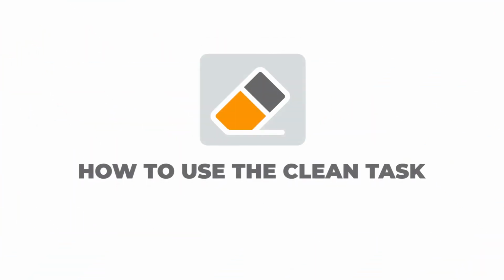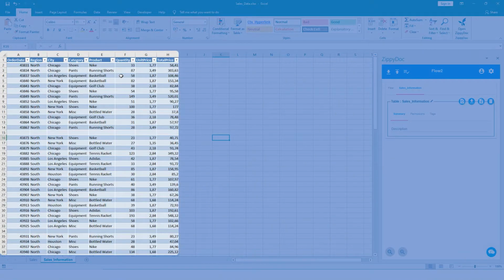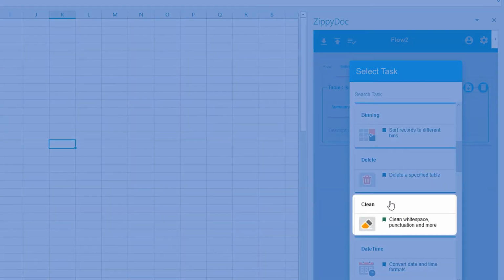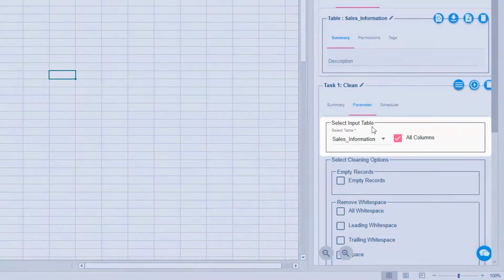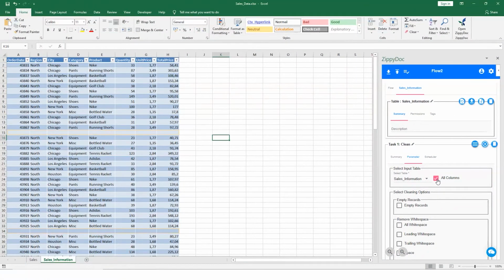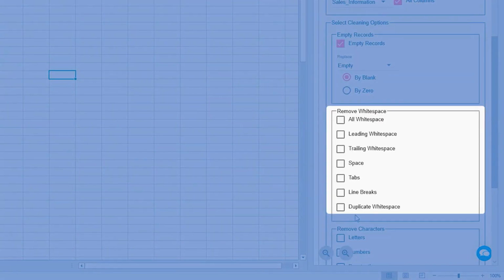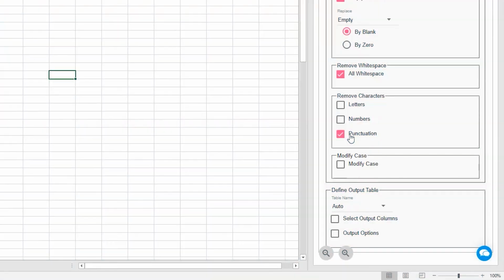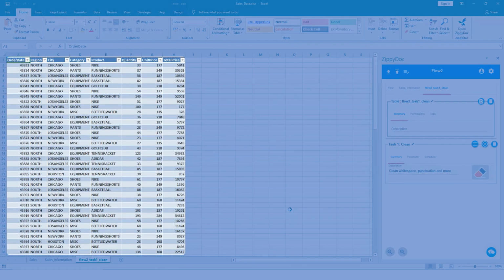Explanatory video for ZIPPYDOC Task "Clean"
This video will show you how to use the "Clean" task in the ZIPPYDOC Excel Add-In.